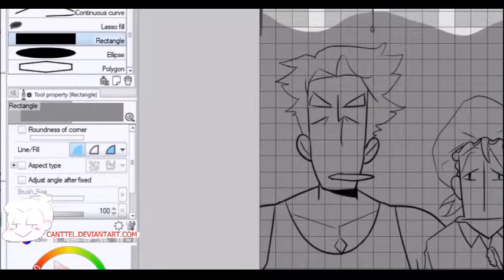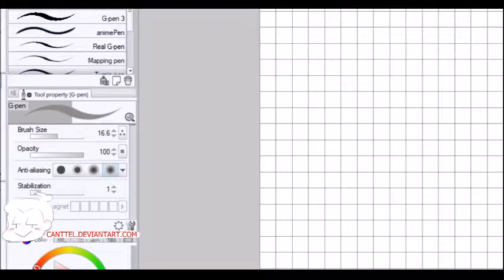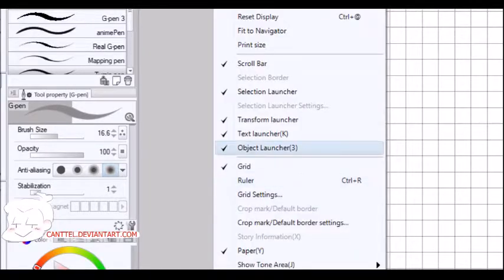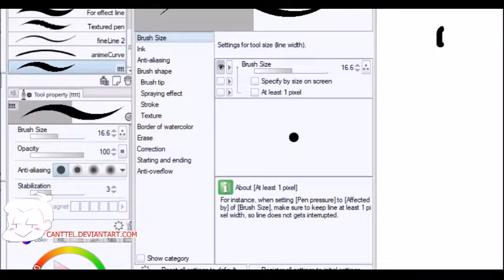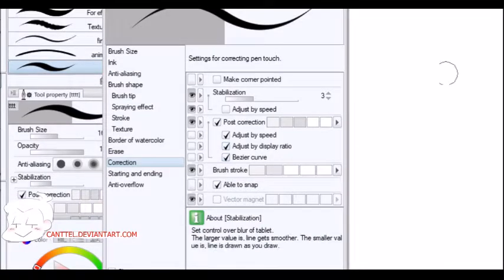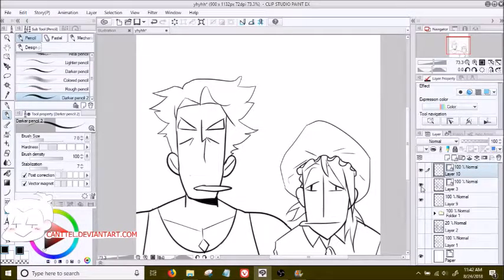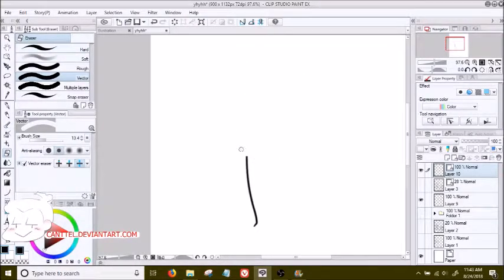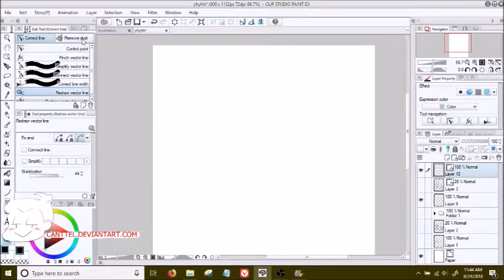Making perfect lineart in CLIPSTUDIO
end card song: shiki- hentai haven

-Read my comics!